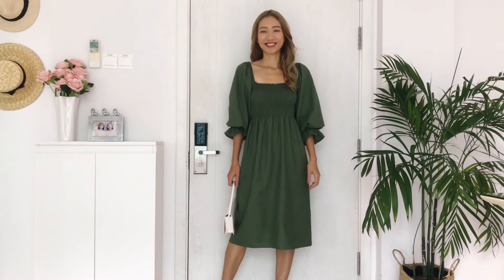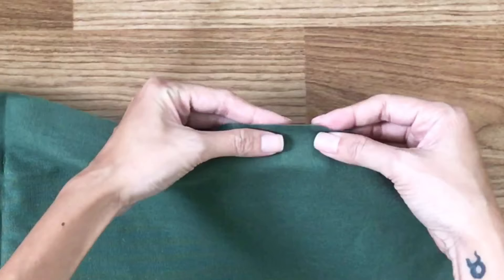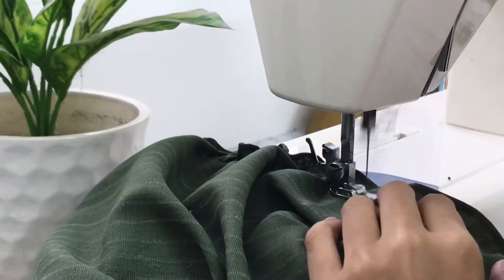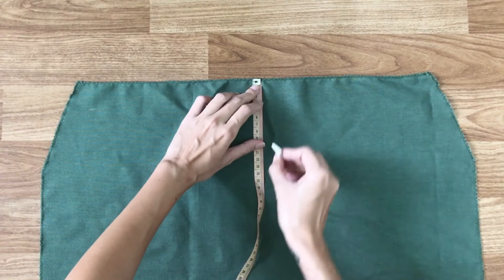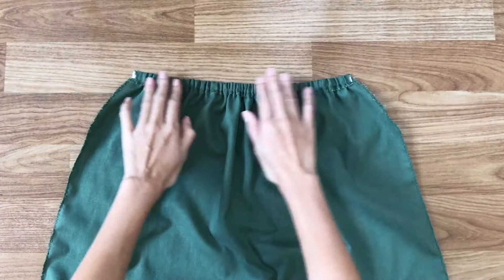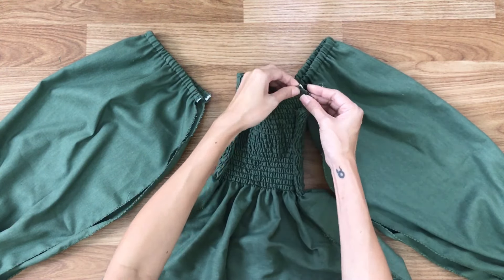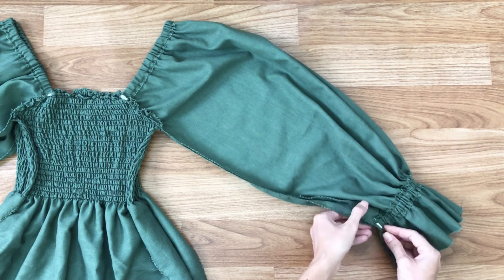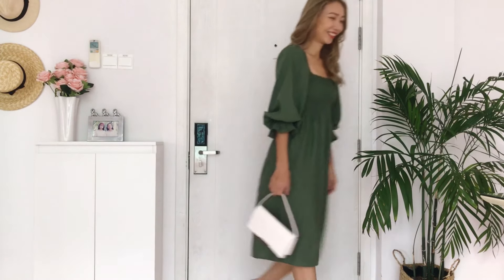DIY Puff sleeve smock dress from scratch - A perfect summer dress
Hi guys,

I hope you're all doing well. This's week is one of my favorite DIY for this summer. It's puff sleeve smock dress that is a perfect dress for summer.

- Sewing machine: Merrit Joyful Sewing
- Material: Loose linen in green color. I used around 2.5m
- My body size: 82-64-92. I'm 167cm

I hope you guy will like this idea and give it a try.

Cheers,
Jess